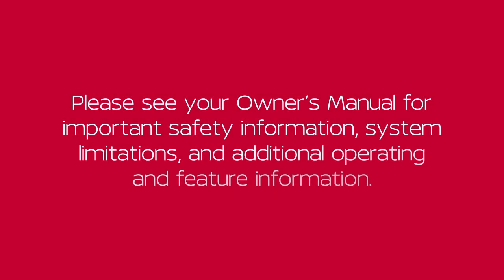2022 Nissan Armada - Trailer Sway Control